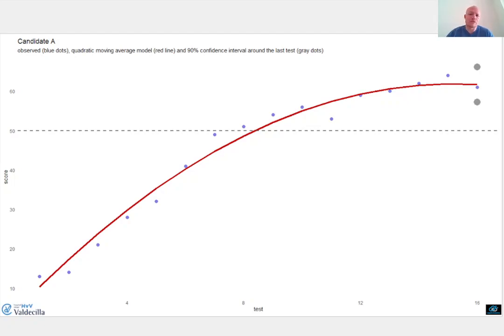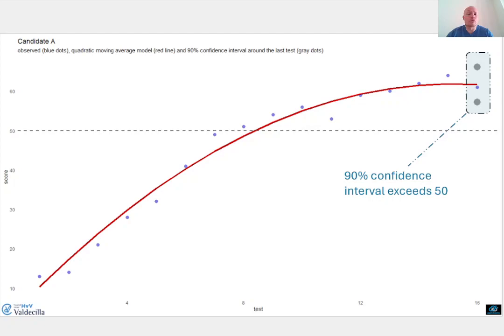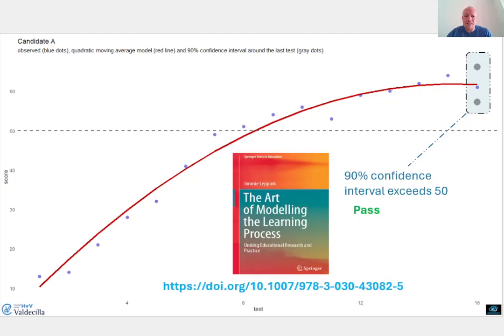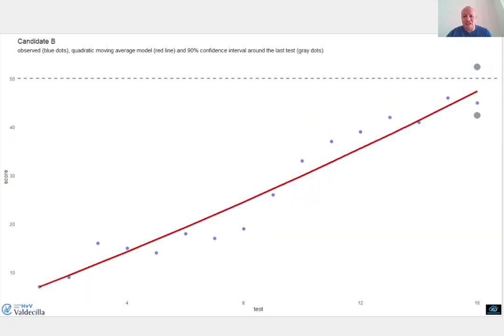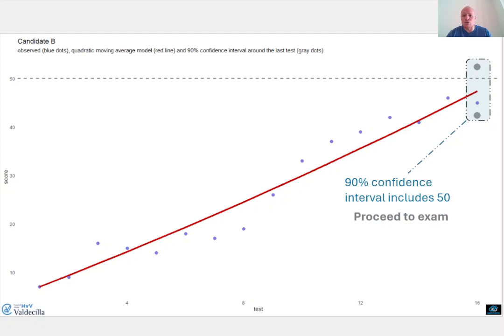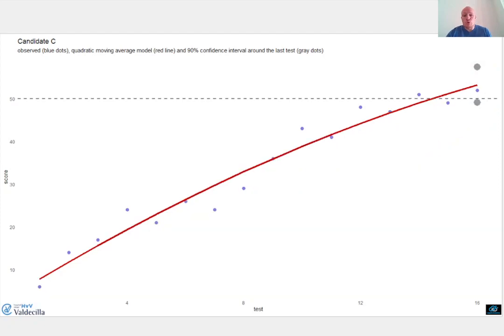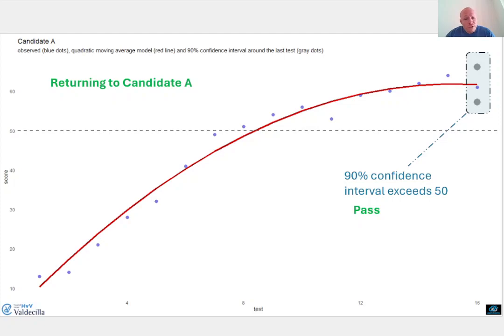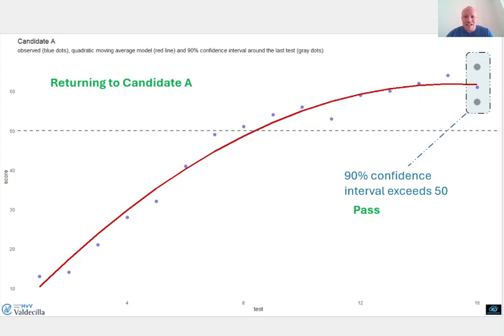Rethinking exams: a case for progress testing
Are you part of a university team or training center that is trying to get the best out of its assessment program? In this video, I discuss the concept of progress testing and explain how it can help to allocate assessment resources in a more effective and more efficient manner.